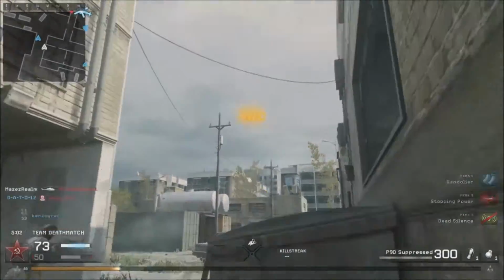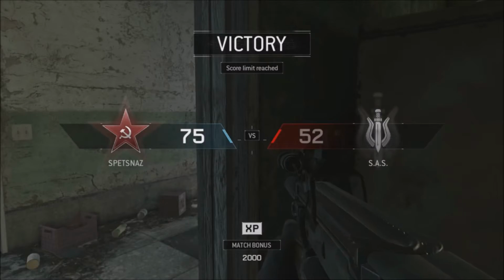Mastering Close Quarters Combat in M.W.R. (Keys to Success)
The first episode of "Keys to Success" for Call of Duty: Modern Warfare Remastered in which Maze covers how to perfect movements and engagements in close quarters combat.